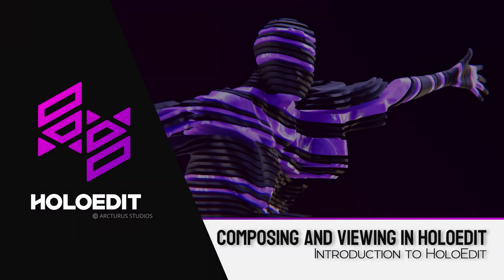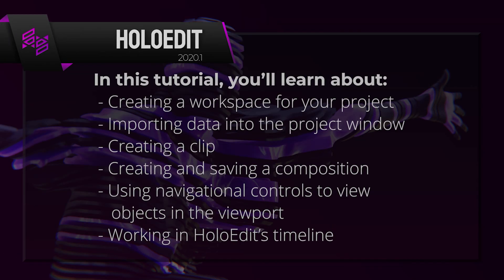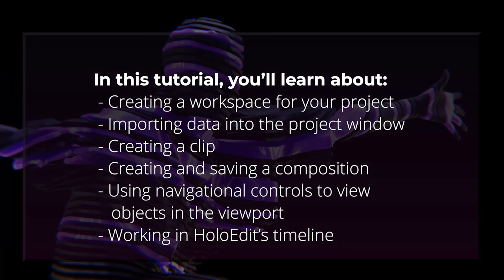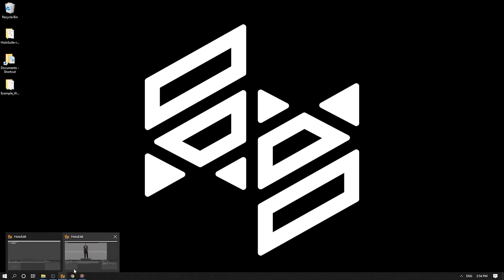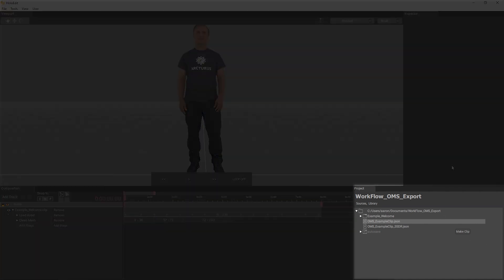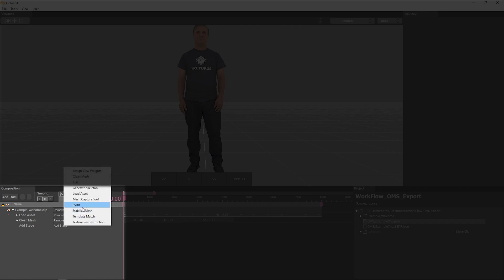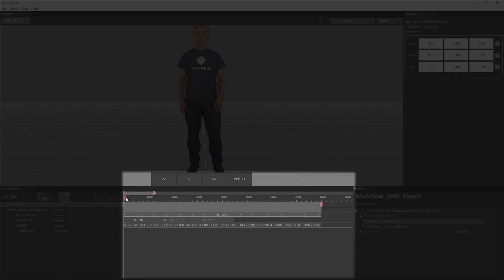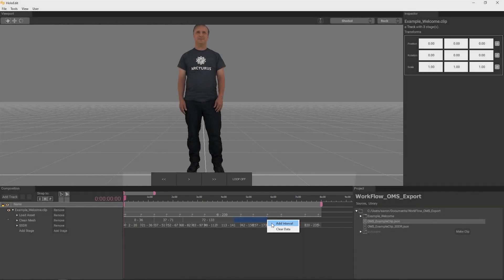HoloEdit Tutorial: UI Basics - Agenda and UI - HoloEdit 2020.1 (1 of 8)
Quick overview of the tutorials for composing and viewing and the HoloEdit user interface.
HoloEdit is a part of HoloSuite, a volumetric video editing and distribution platform, that enables you to Author, Edit & Stream direct-able and interactive holographically captured actors, performers and environments to power virtual worlds and interactive human experiences.